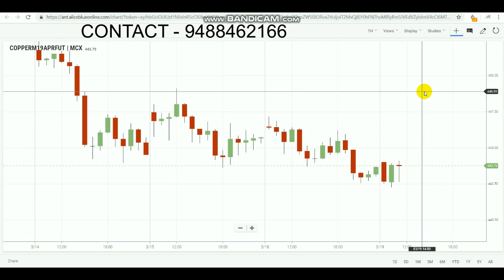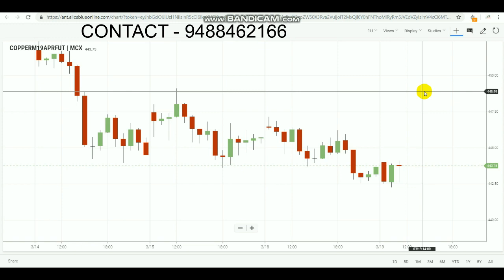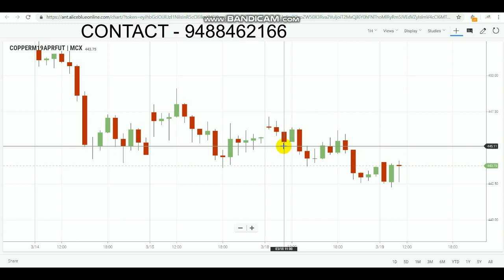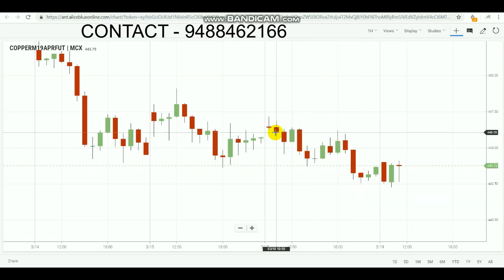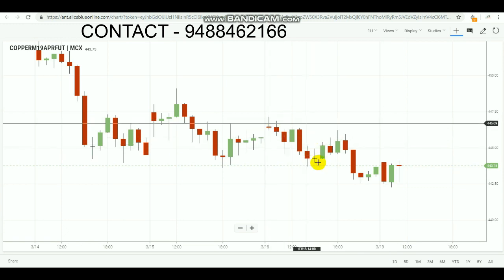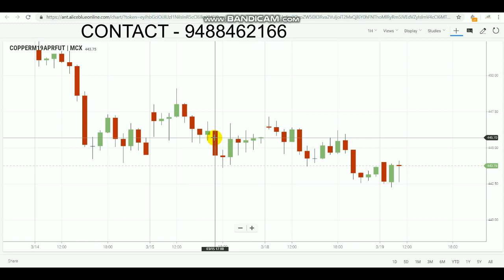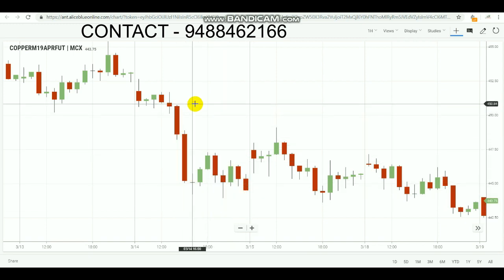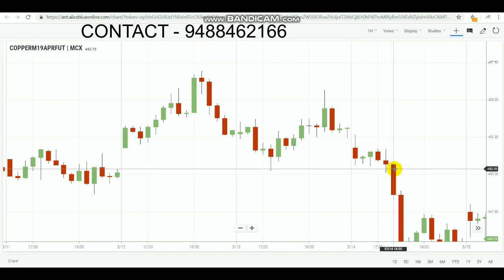Copper Day Strategy | Copper Intraday Strategy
To  O p e n account click LINK - 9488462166

To Learn Advanced Trading Strategy (or Levels)
WITH/WITHOUT STOP-LOSS

This Video about Copper INtraday MorningSTRATEGY
We are also providing Levels for Commodity